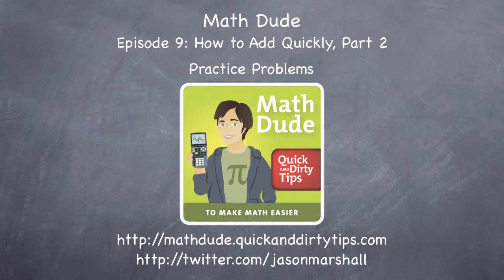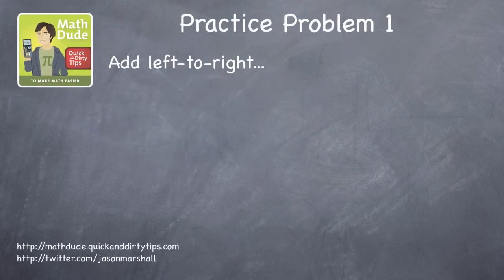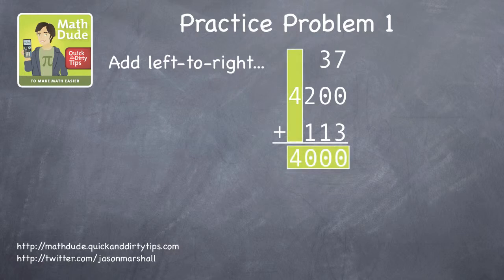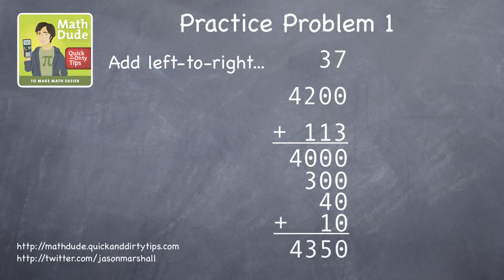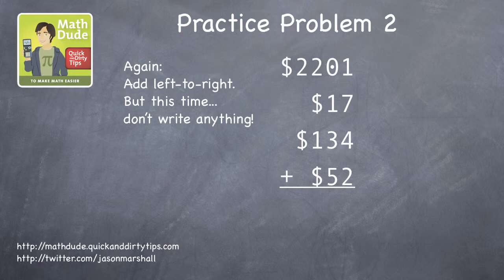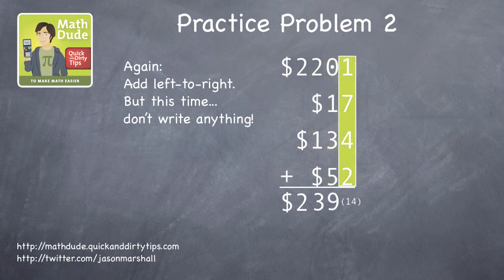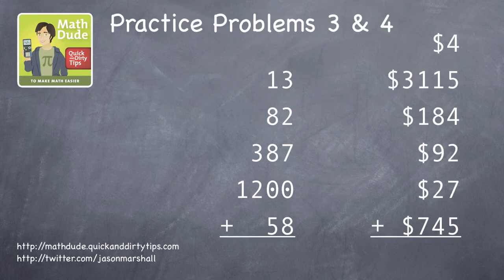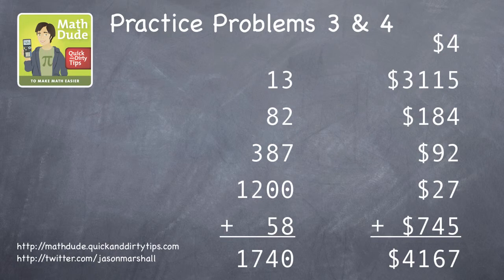Math Dude 009 • Video Extra! • How to Add Quickly, Part 2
A video showing how to solve the practice problems from Math Dude Episode 9: "How to Add Quickly, Part 2." The problems focus on adding from left-to-right, instead of from right-to-left, with the goal of speeding up addition.